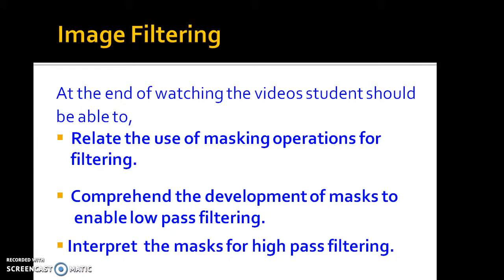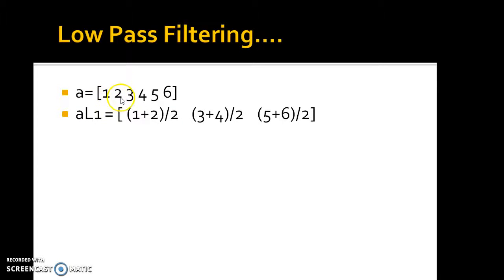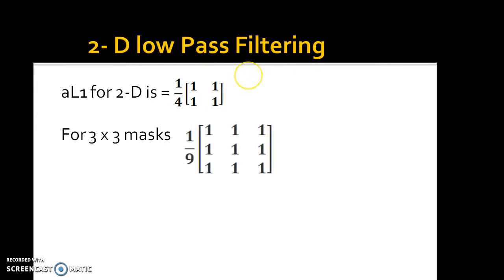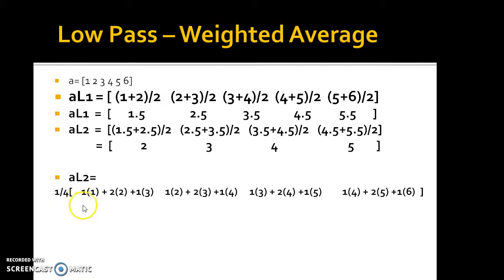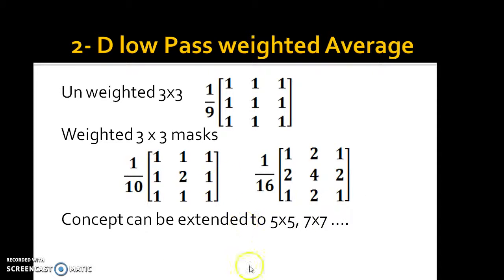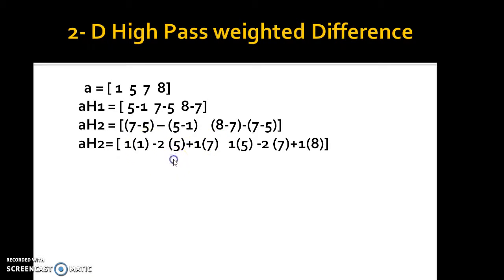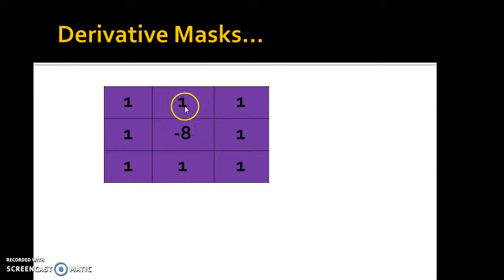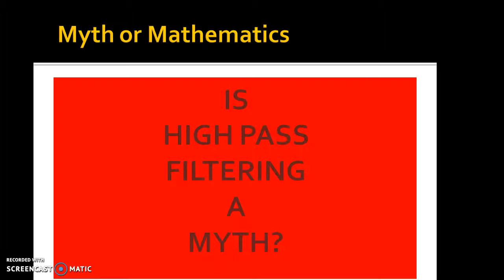Image Filtering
Concept of Low pass as averaging and high pass as a difference filter